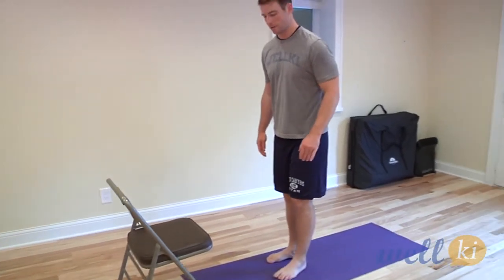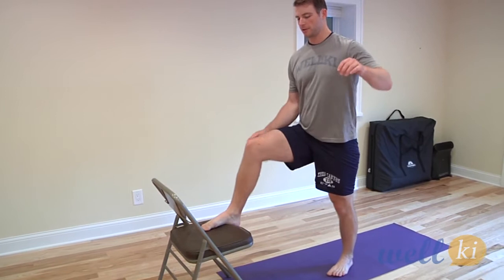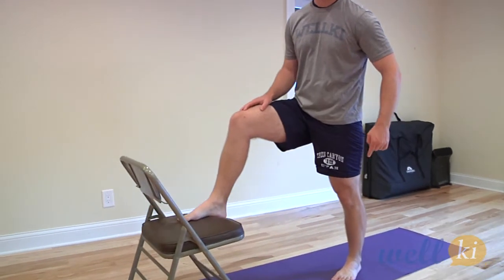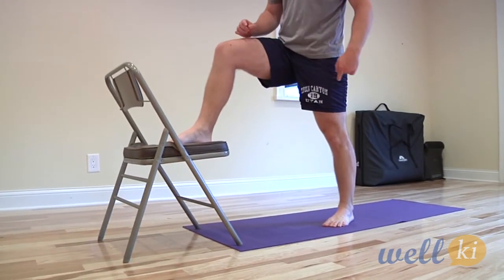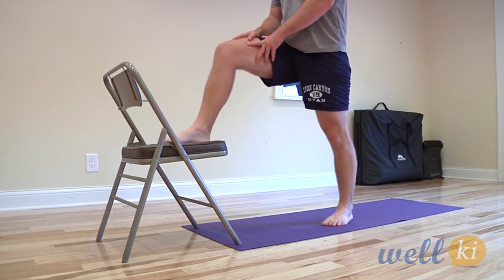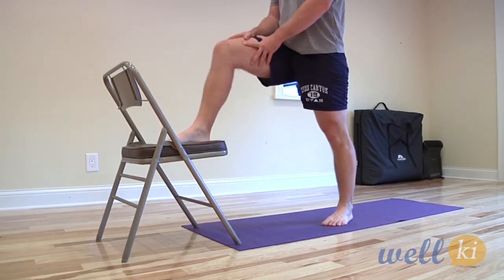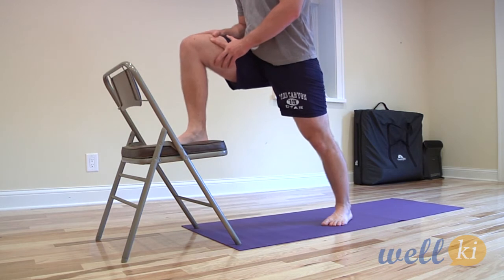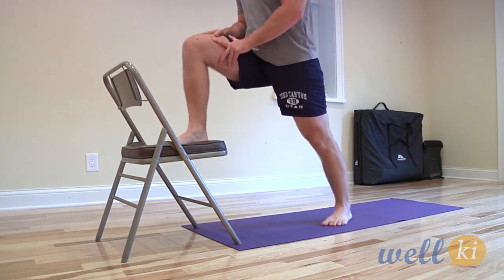Relieving Knee Pain With Step Up Lunges - Rehab and Recovery Exercise For Knee Injury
Whether it's recovering from a twisted knee, an arthroscopic procedure, or even a complete knee replacement, one thing is absolutely certain: the rehabilitation process is nobody's version of fun!

For those of you out there that may now be in the rehab process of a knee injury, it's safe to say you've most likely become experts in pain. That's because first comes the initial injury, which sometimes becomes an acute ailment, and can even lead to chronic issues having to do with a specific joint. Having to deal with all of this can be downright awful. Once something like a surgical intervention, or perhaps any type of pain alleviation, takes place, the last thing anybody wants to do is daily exercises. That's especially true if the exercises cause any temporary discomfort to your knee joint.

The problem with that is, if you aren't doing the exercises prescribed to you, chances are the pain alleviation may only be temporary. I've talked to a number of physical therapists and other health professionals on the subject of knee joint rehab (specifically replacement surgeries), and the one thing they seem to agree on is just that. In order to get better, fast-track rehab, and prevent any future issues, you just have to do those exercises!

The problem with that is...well, actually doing them! Not only are most rehab exercise routines incredibly lengthy, but it's also very similar to working out; it's much easier to skip it, rather than do it.

That's why I've singled out the ten best rehab exercises for knee joint recovery! Instead of trying to remember those 20-30 exercises normally prescribed to you, why not just do the ones that will prove to be the most effective? The therapists I've spoken with have agreed that these are the best of the best. Ideally, you should do exactly what your doctor prescribes. But if you were to do anything on a regular basis, do exercises like this one.

Step Up Lunges

It's very important to start mimicking the movements you'll be making in real life, such as walking and climbing steps. Start this exercise by placing the affect leg up on a step, at a comfortable elevation (roughly 6-12 inches). Holding the position carefully by placing a hand on a support, slowly bend the knee down into a lunge. Complete 5-10 lunges.

Only go down as far as is comfortable. If desired, hold for 5-10 seconds in the lunge position